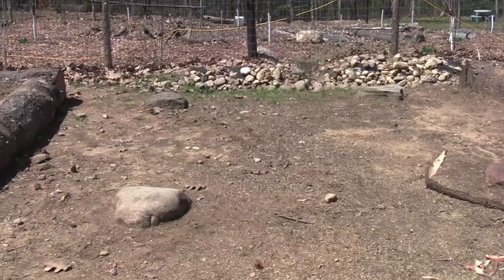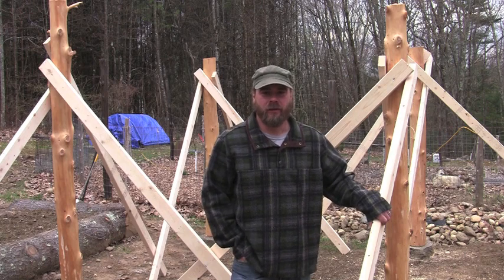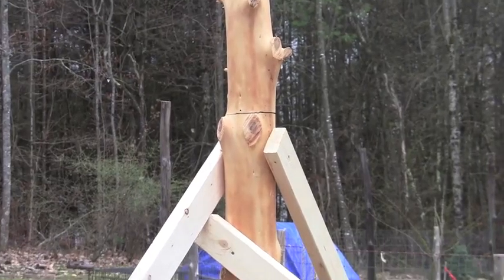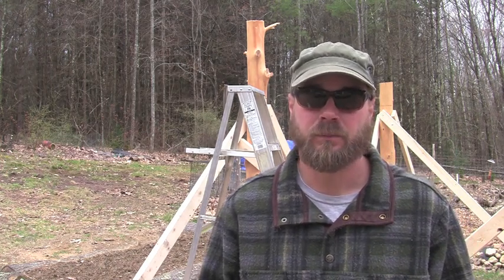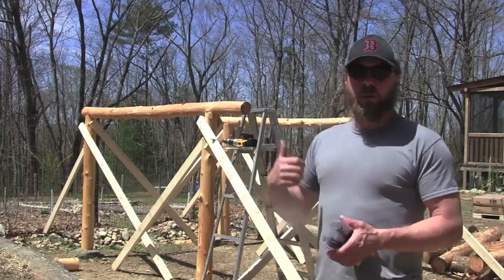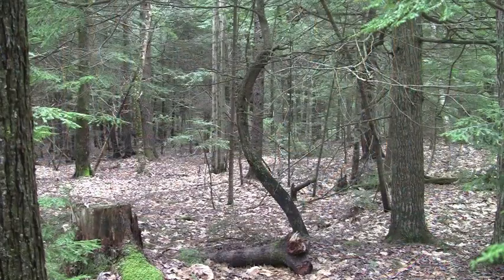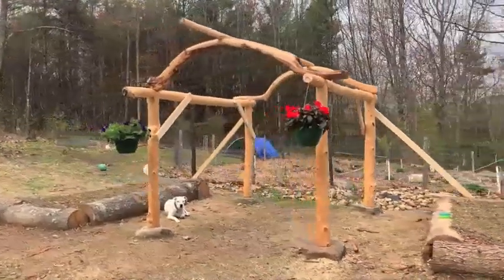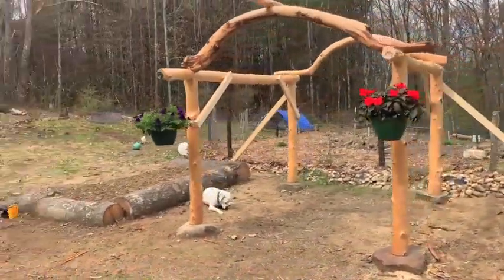The Grape Arbor! My homemade Mothers day gift for my wife !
I wanted to make something special for my wife this mothers day , Using timber from our own land , I set out to do just that. In this video (part 1) I get all the material needed cut and prepped, and I get the bulk of the structure up in time for the special day !